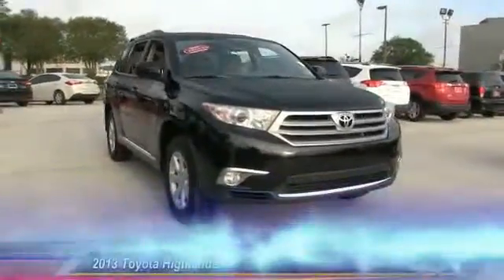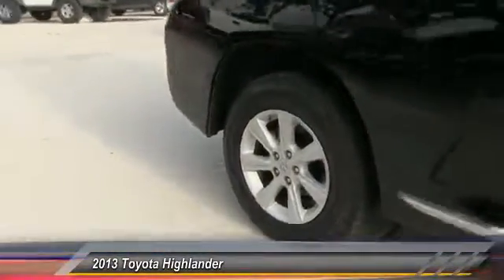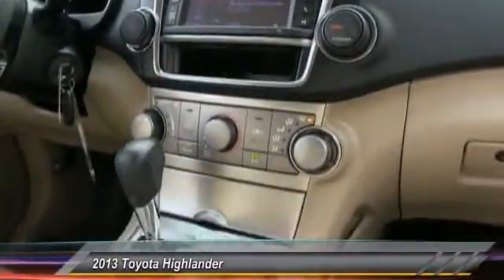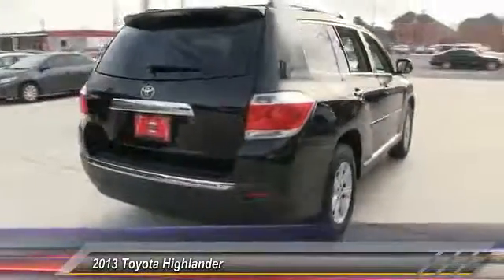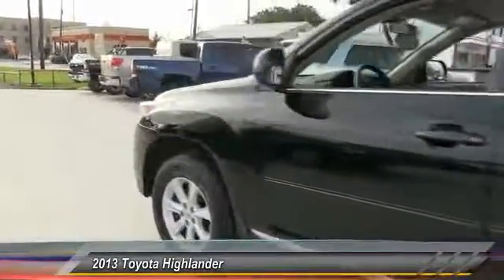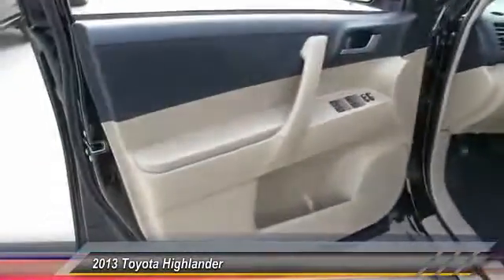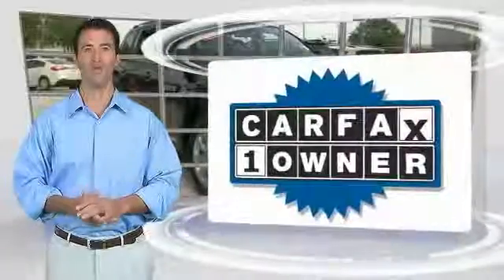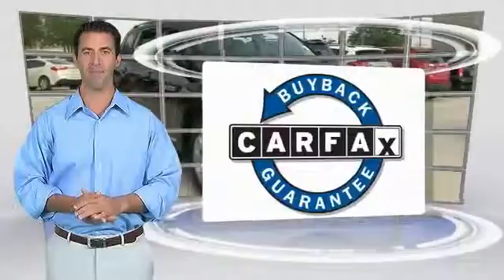2013 Toyota Highlander Metairie LA GL18921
2013 Toyota Highlander SE

Lakeside Toyota
3701 North Causeway

Room for all riders. One owner love and it shows. Put down the mouse because this good-looking 2013 Toyota Highlander is the one-owner SUV you've been aching for. Toyota has established itself as a name associated with quality. This Toyota Highlander will get you where you need to go for many years to come. THE BEST NEW CARS MAKE THE BEST USED CARS!! It stands to reason that the better a product is made the longer it will last, which makes getting a high-quality, low-mileage Toyota at a great price a very savvy move. Toyota's timeless commitment to quality, innovation and durability is the foundation upon which the Toyota Certified Used Vehicle (TCUV) program launched in 1996. With each passing year, the TCUV program has gained momentum-totaling over three million sales and counting. Along with industry-leading heritage comes another advantage: an exceptional coverage policy. With a 12-month/12,000-mile Comprehensive Warranty and a 7-year/100,000-mile Limited Powertrain Warranty, plus one full year of Roadside Assistance, honored at over 1,400 Toyota dealers in the U.S. And Canada, we've got you covered. We look forward to hearing from you!!